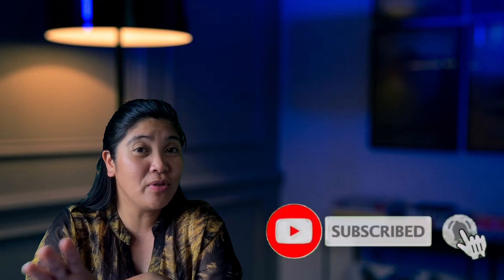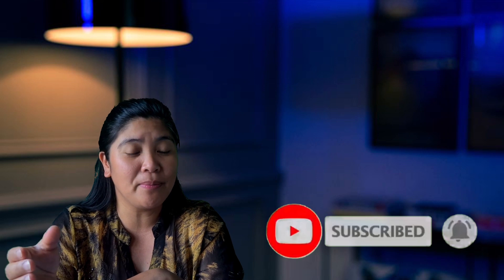Josephine Alexandra (Weird Genius ft. Sara Fajira) Lathi - Fingerstyle Guitar Cover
Hello everyone this is a WOW performance of this young lady Josephine Alexandra with her finger style acoustic Lathi cover this is really so impressive skill that she got check out and join me here and write your thoughts as well.

This is reaction video so you will expect expect some pauses and commentaries.
If you want to listen to the full version without interruption,

 ✖ Any or all paid up products or video endorsements will be
statute that might otherwise be infringing. Non-profit, educational